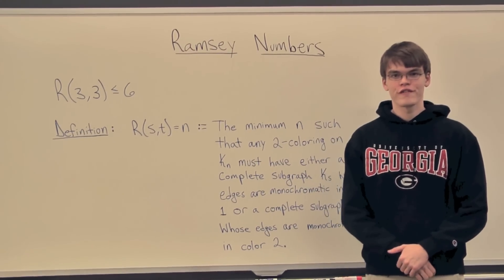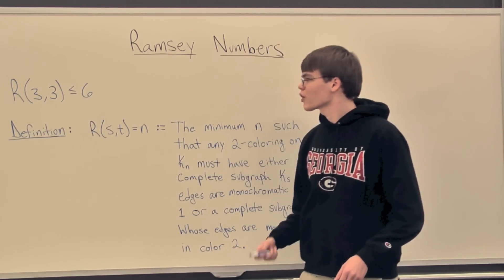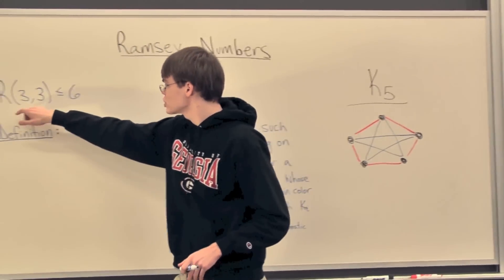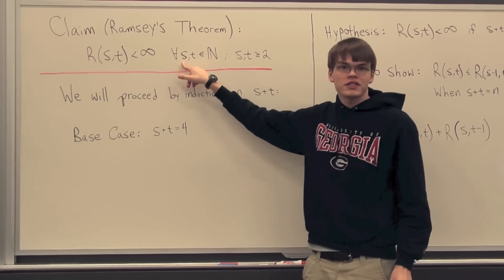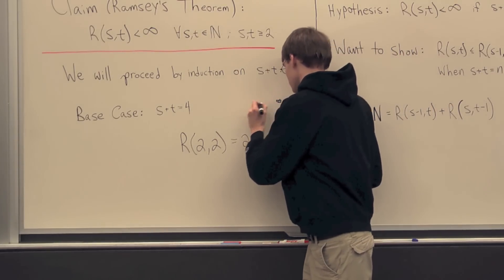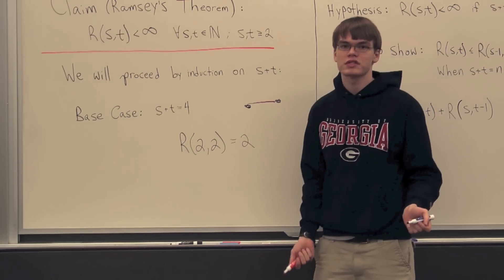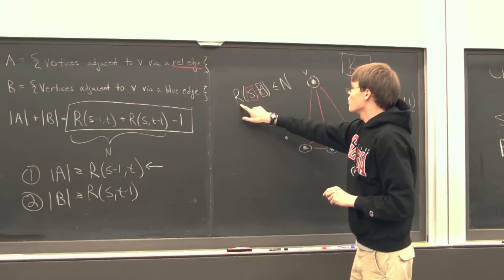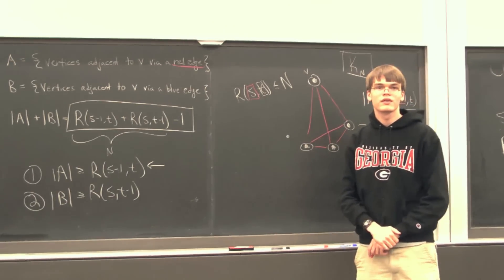Ramsey Theory 3: Ramsey Numbers and Ramsey's Theorem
In this video, Kaj Hansen defines Ramsey numbers and proves that they exist.

Part of a series of videos by Kaj Hansen on Ramsey Theory. He's an undergraduate mathematics student at the University of Georgia. He's working to make Ramsey Theory more accessible to a broader mathematical audience.